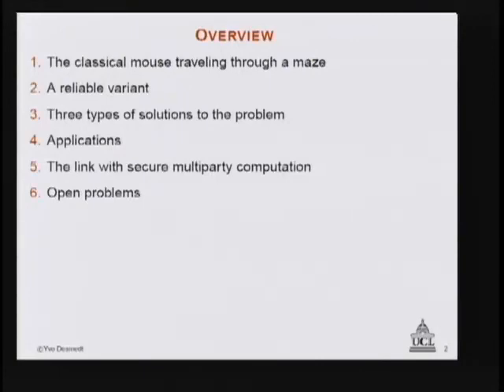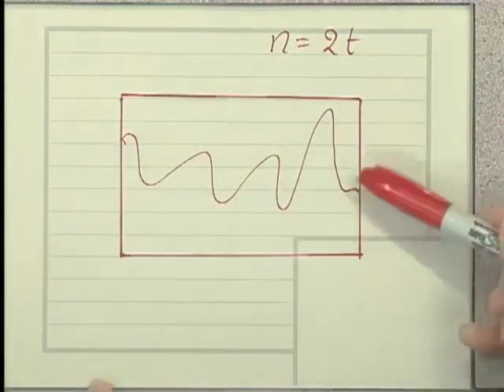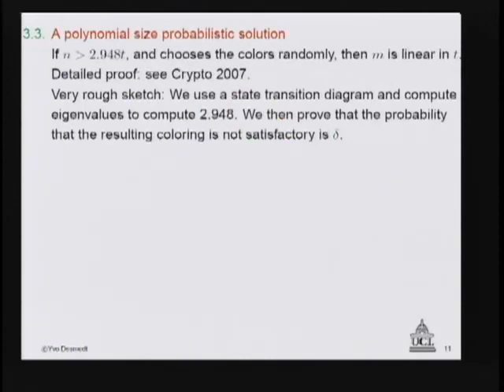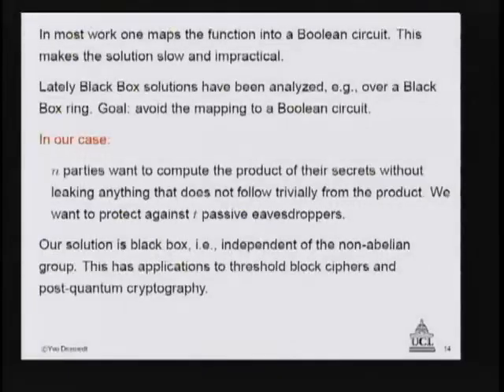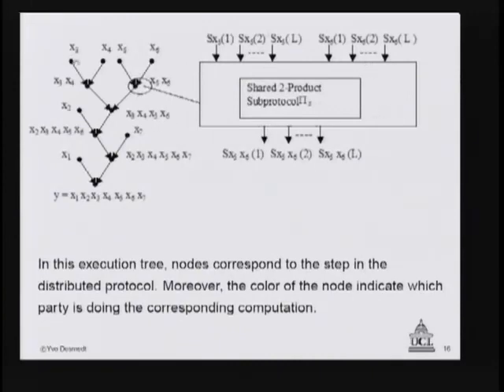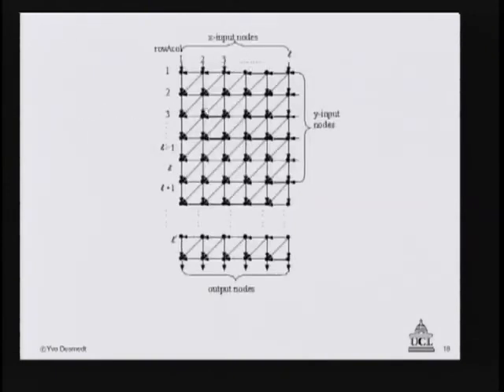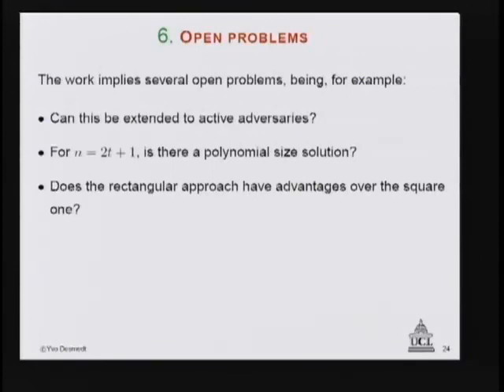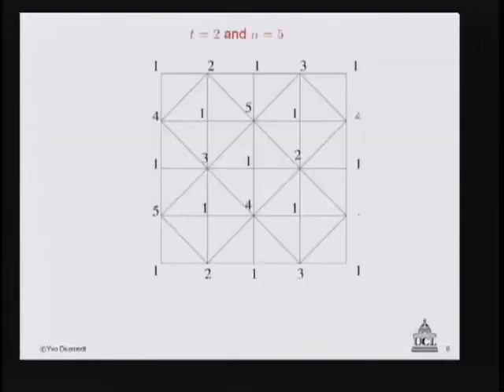Applying Recreational Mathematics to Secure Multiparty Computation